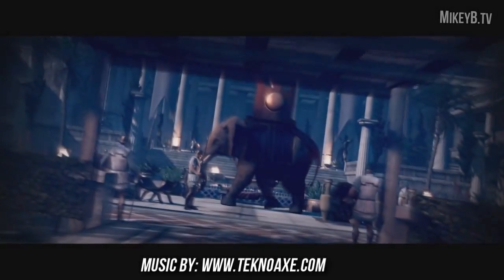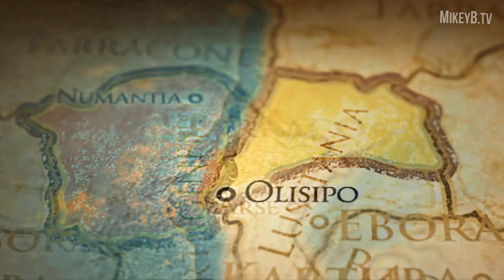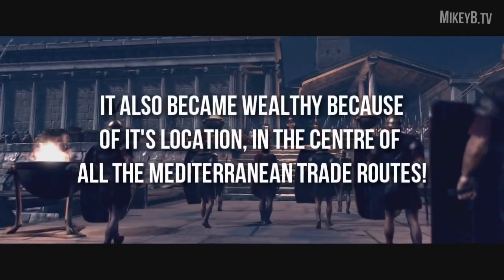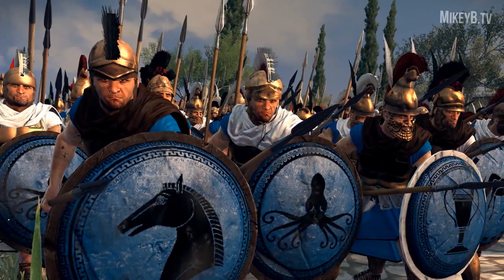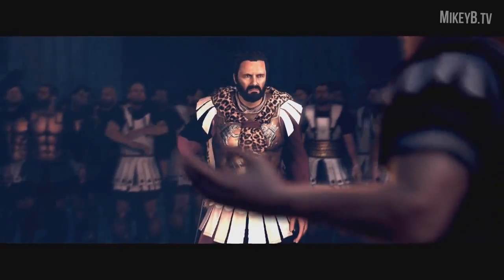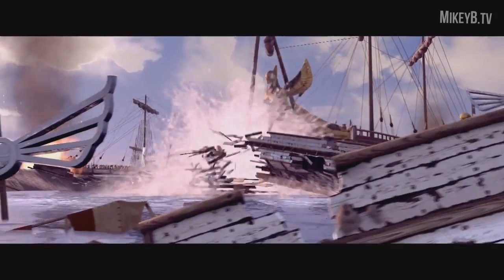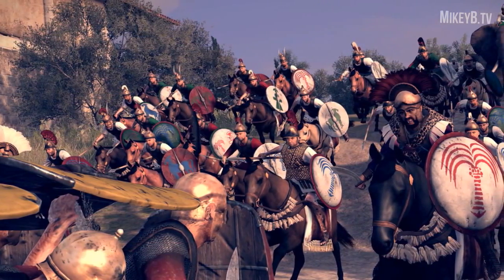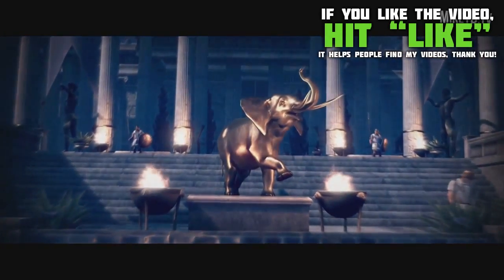Hannibal at the Gates - Everything You Need to Know in 5 Minutes (Total War: Rome 2)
The Hannibal at the Gates campaign expansion DLC is on the horizon for Total War: Rome 2, here is everything you need to know about the DLC, there are new factions to play as, new units and new technologies. I am pretty excited to play this piece of DLC for rome 2, so I thought I would make a video rounding up all the information.

If you found the video helpful, Please leave a "Like" rating, it would be really appreciated.